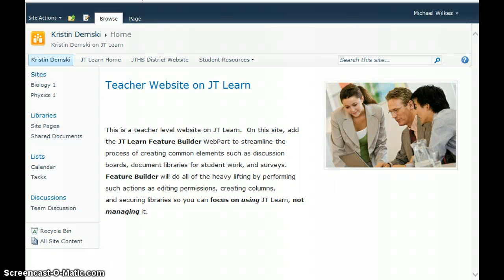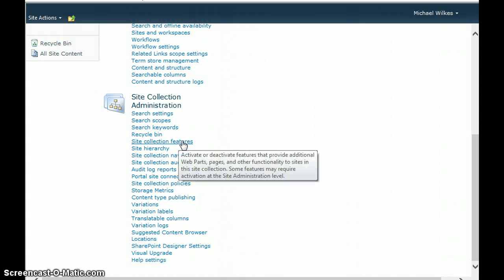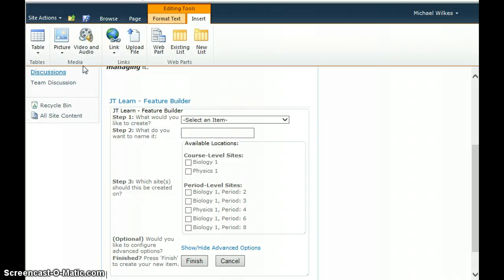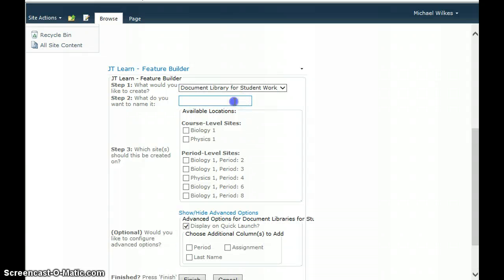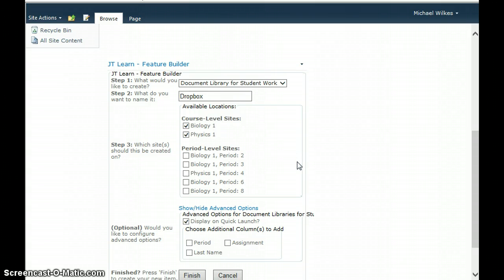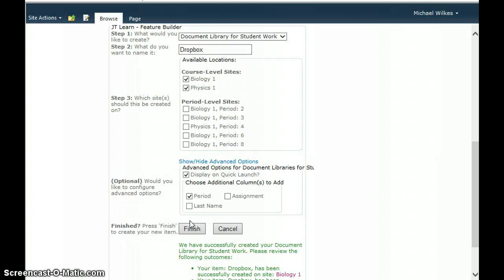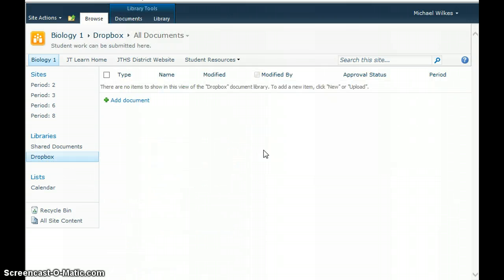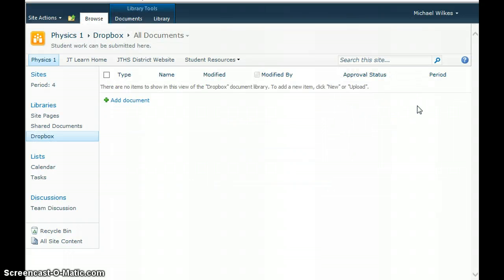Introduction to Feature Builder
JT Learn's new Feature Builder WebPart is highlighted.